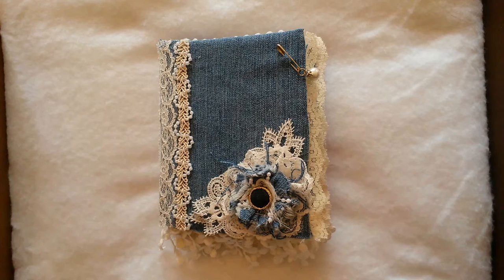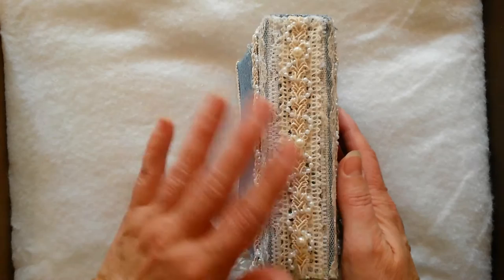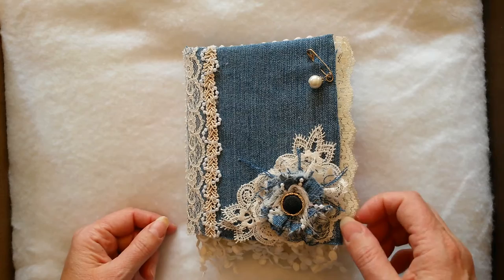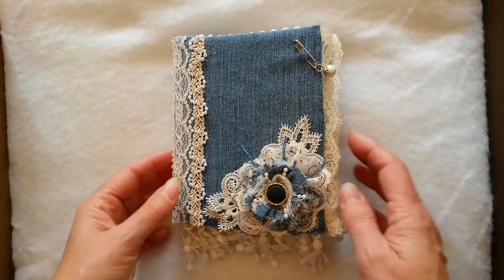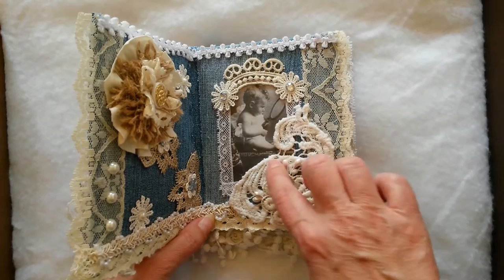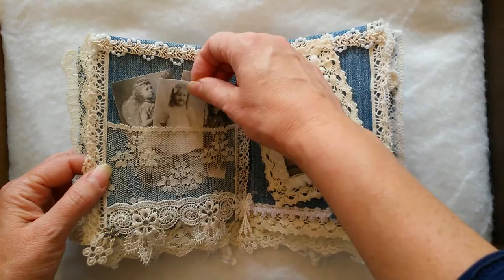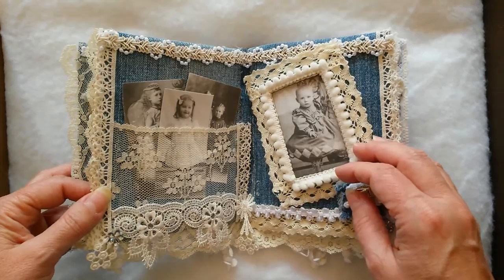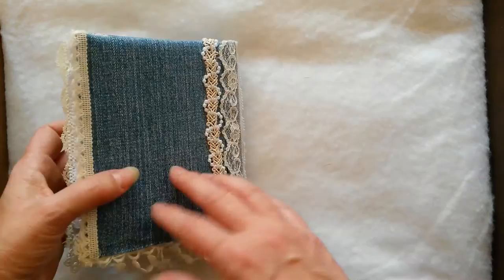5: Denim Fabric Lace Book Journal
The binding for this album was created following the YouTube tutorial by LivArtNow - Tutorial - How to Create a Sturdy Base for a Fabric Lace Mini Album Book.

The images used in the book are from:  AngelArtCraft, Primarily Primitives, Karen's Whimsy, Pinterest (uncredited), and Hugh Mangum Photos from Duke University.

The Vintage Workshop website no longer exists.  She has a variety of interesting things on her website.  I did not see the printable fabric, but she has a lot of free images you may want to check out.

I am inspired by a number of fabric journalists such as:  ScrappinHappyxo Crafts, Chrissie Crosser, Maggie White, and alittleshabbychic.  That list is not exhaustive.